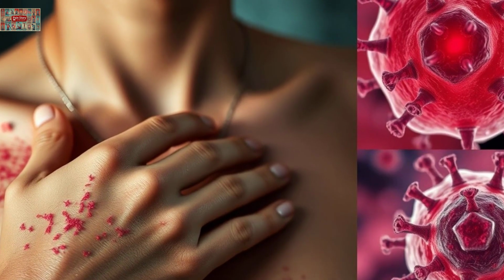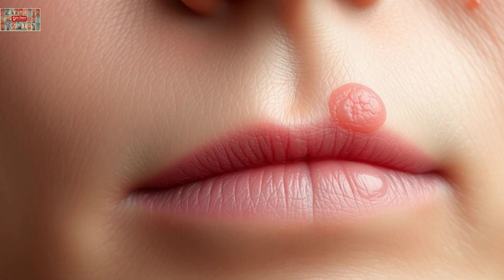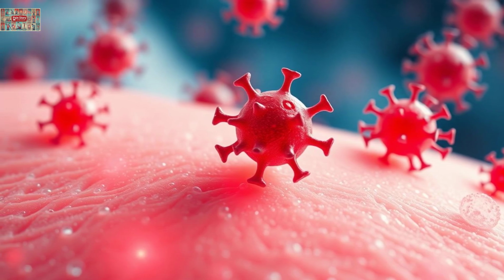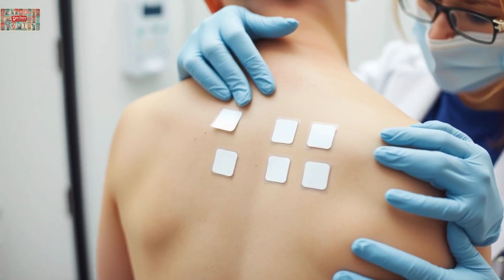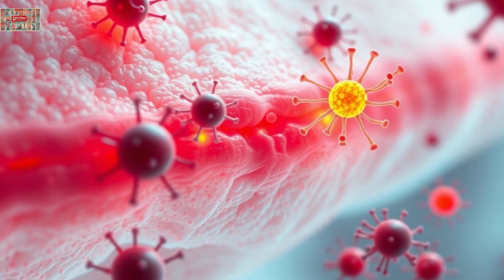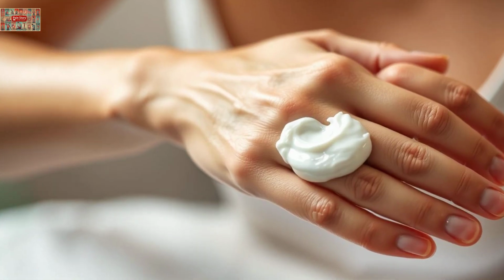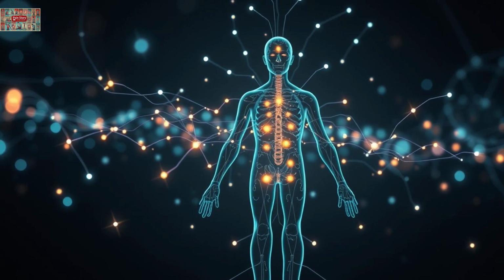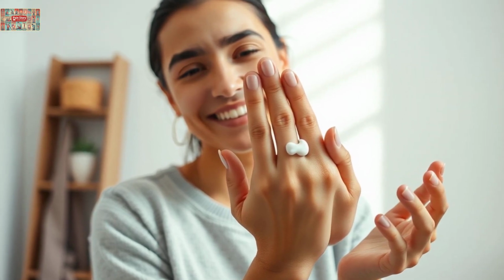The Hidden Allergens Making Your Skin Rage: Dermatitis Contact Allergy Explained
Discover what's really happening beneath the surface when your skin erupts into an angry, itchy rash after contact with everyday items. This evidence-based explainer dives into the science of contact dermatitis allergy, affecting up to 20% of the population. Learn how to identify your triggers, understand the delayed immune response, and discover the latest treatment options backed by research.